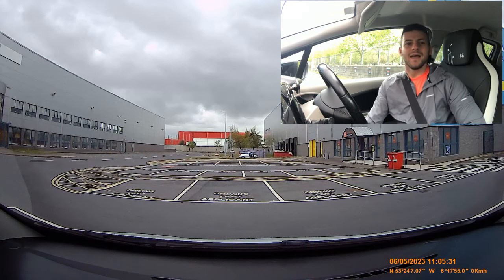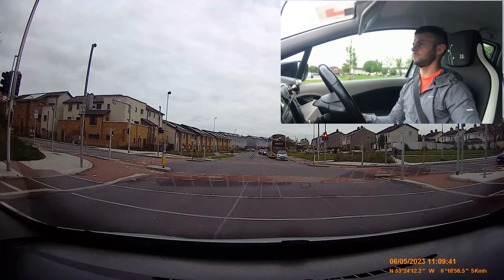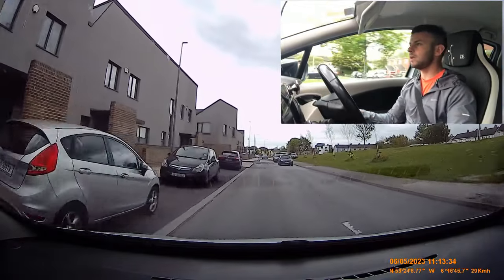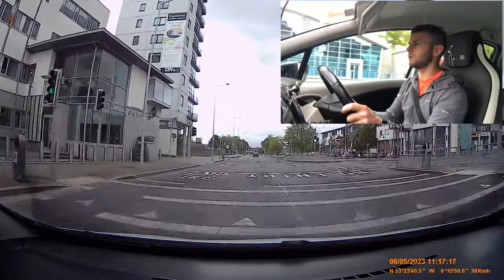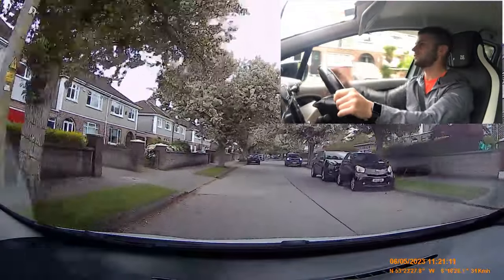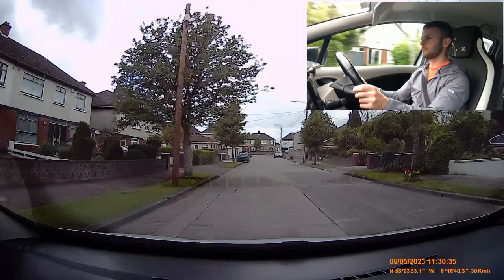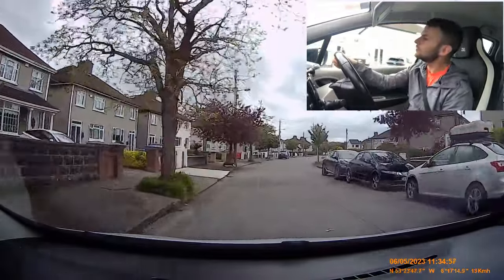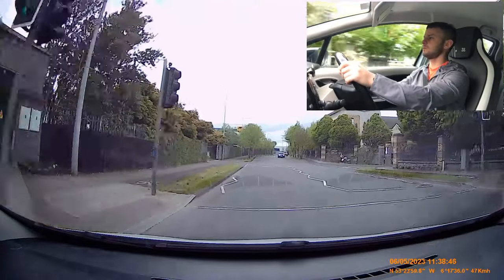Charlestown Test Route 3 (Ballymun)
In this video we do Charlestown test route 3. This route can be difficult so watch the video until the end. Be careful when you join the ballymun road and be sure to join in the correct lane.